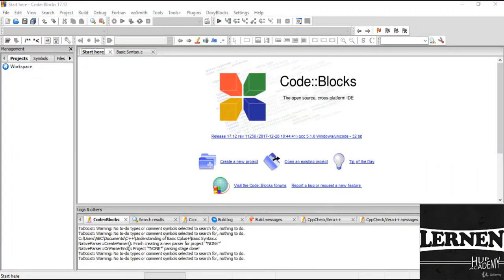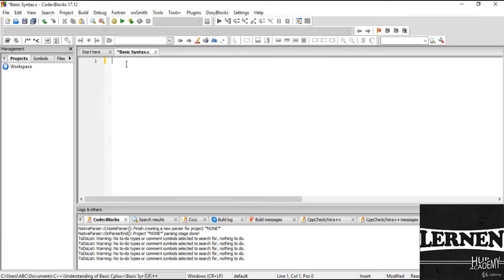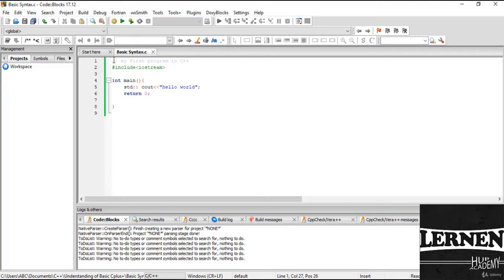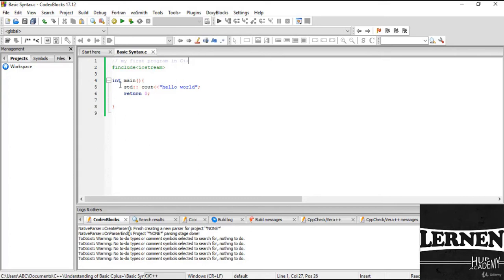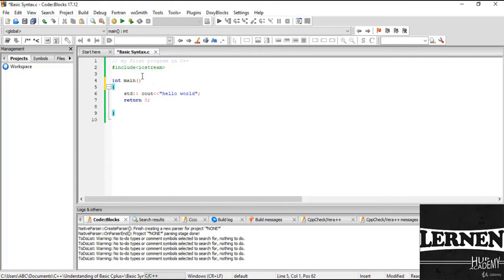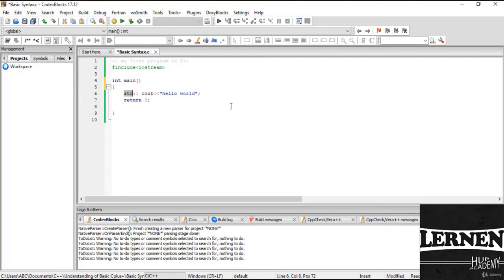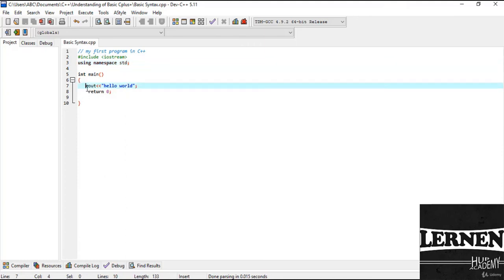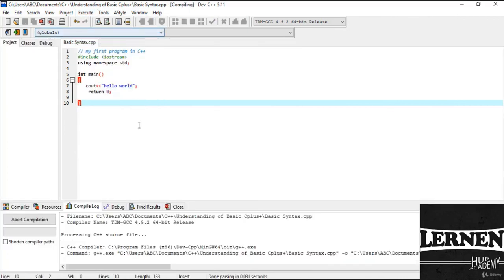Understand Our first program and prints Hello World part 1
C++/C Programming